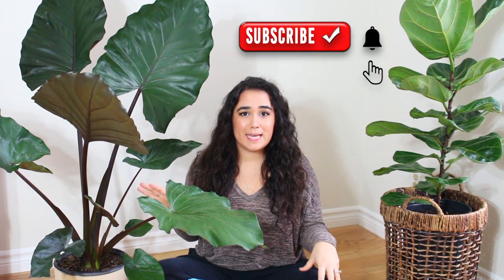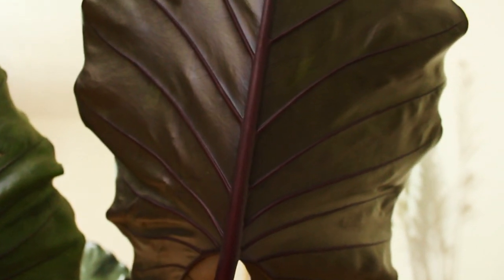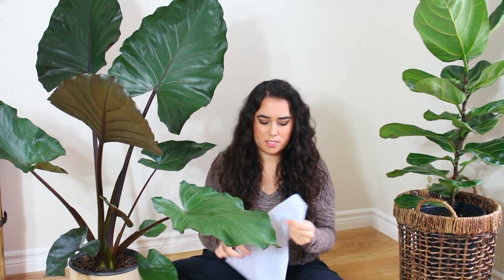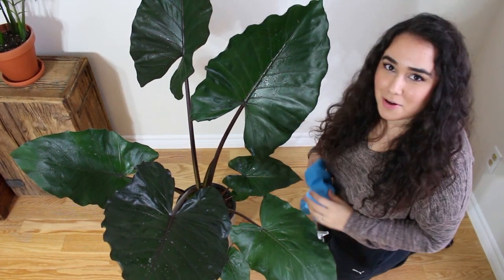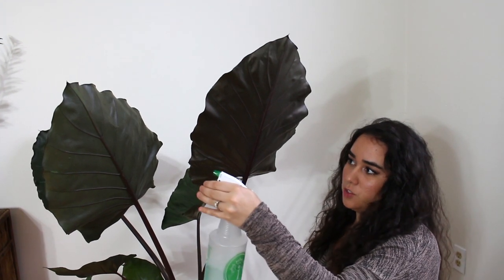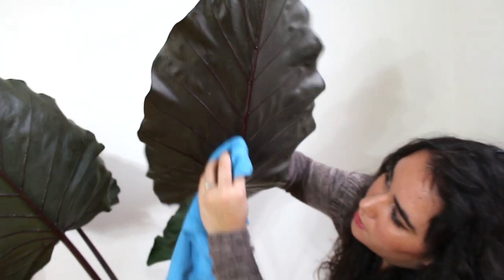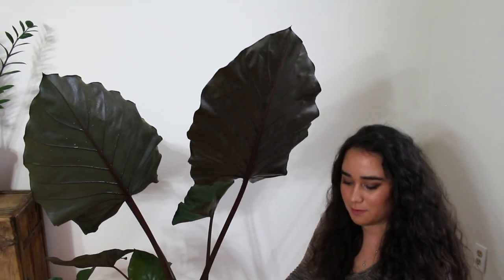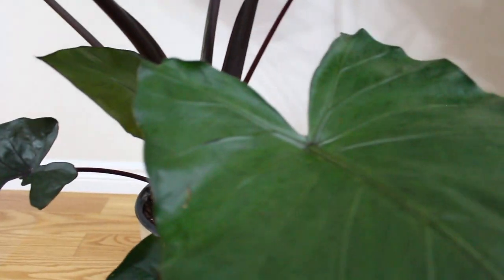How to Clean your House Plant | Pest Management ft. Alocasia Metal Head | Part 1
Hello! Hola! Let's do some houseplant care and clean with me! I clean my plants leaves in this video! I also talk about how it helps with pest control and prevention. Now that it is winter where I live, I have been keeping an eye out for pests on my plants. It's good to clean the leaves once a week or once every 2 weeks to avoid build-up of dust or any other bad stuff! Thank you for your support and happy holidays xoxo Mel